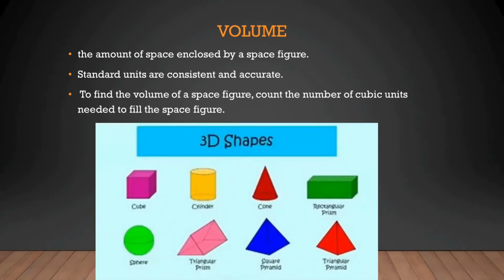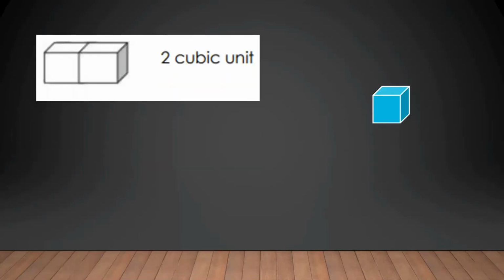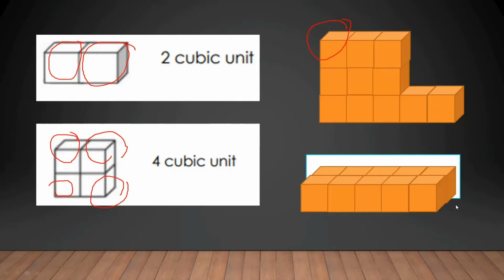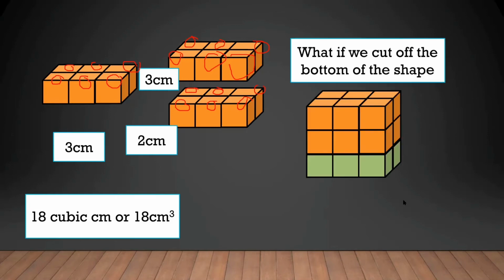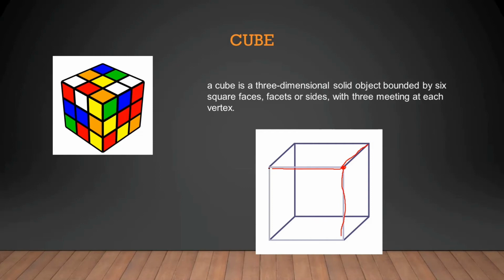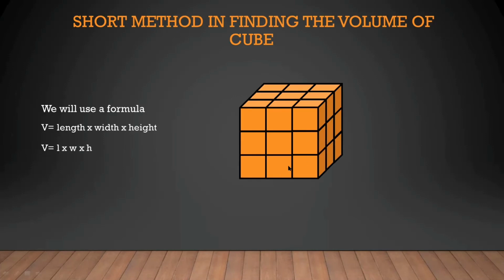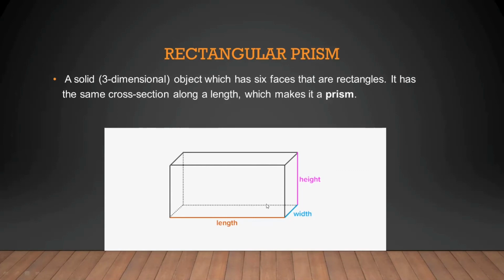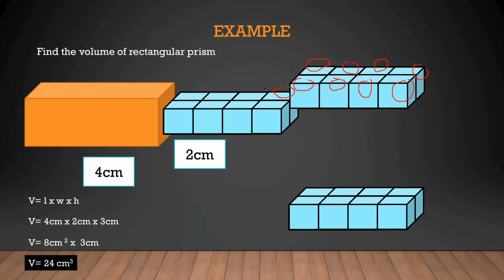Volume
Volume of Cube and Rectangular Prism